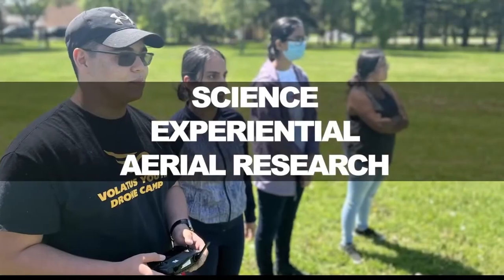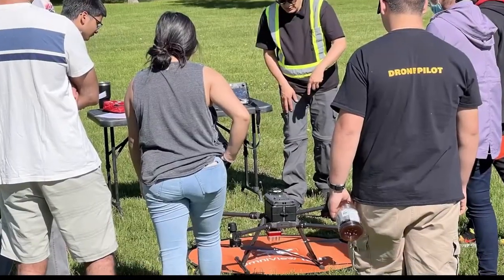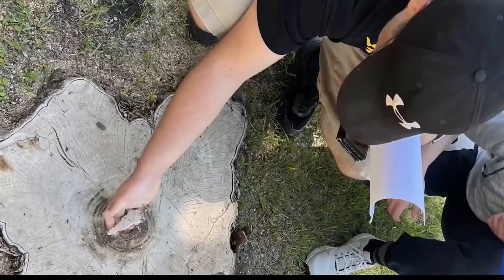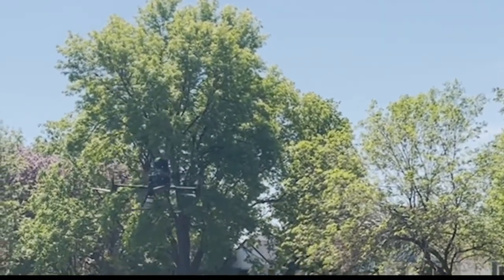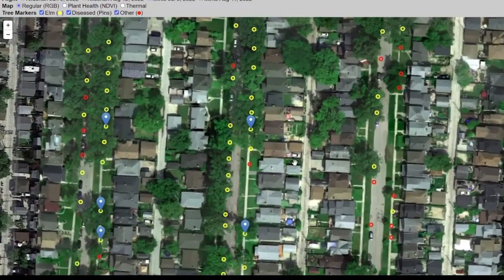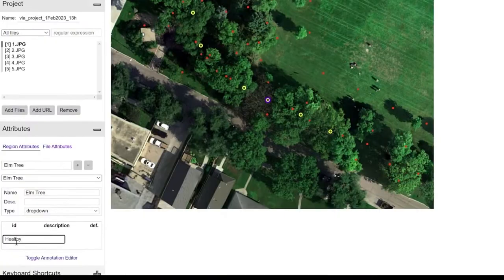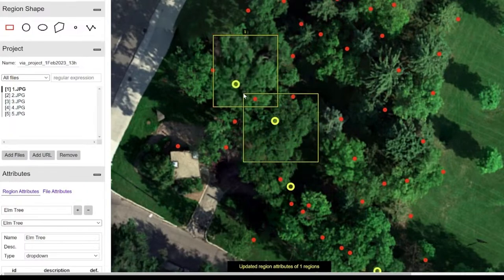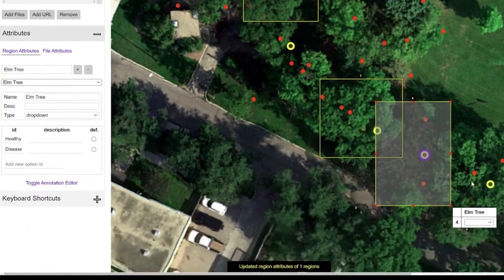Matthew Johnson, Drones in the Classroom, Volatus Aerospace | Dawn of Autonomy | Episode 15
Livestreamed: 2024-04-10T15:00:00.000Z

Episode Description:

This week on the Dawn of Autonomy podcast, sponsored by USI and centered around 'Education,' Matthew Johnson, the Vice President and Director of Education of the SEAR Program (Science Experiential Aerial Research Program) and Vice President of Volatus Aerospace, and a decorated visionary in UAS use, joins us as our special guest. Through the SEAR Program, Matthew works with schools and municipalities across Canada and the U.S. to aid students in UAS-focused research and provide hands-on experiential UAS training and education. Join Dawn and Matthew as they talk about the SEAR Program's latest initiatives, the broader landscape of educational opportunities in autonomous systems and how you can collaborate with the SEAR Program to build tomorrow’s UAS leaders today.

Matthew’s appearance is endowed by Volatus Aerospace, as part of its third annual Volatus Above and Beyond Series on the show. Volatus Aerospace is Canada’s largest, technology-enabled uncrewed aerial solution provider. This series recognizes the companies, agencies, or organizations in the UAS and AAM ecosystem whose efforts, like Volatus', go above and beyond to advance the industry!